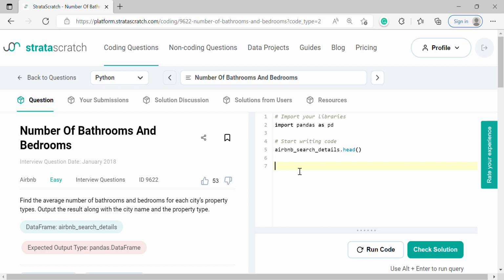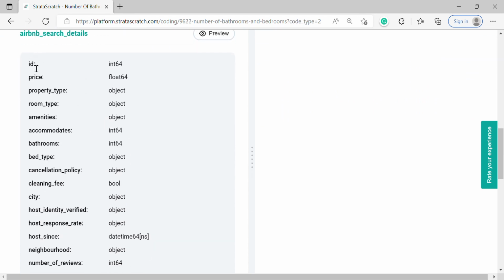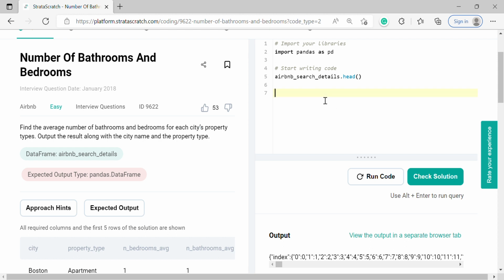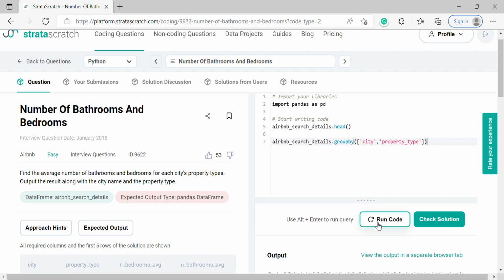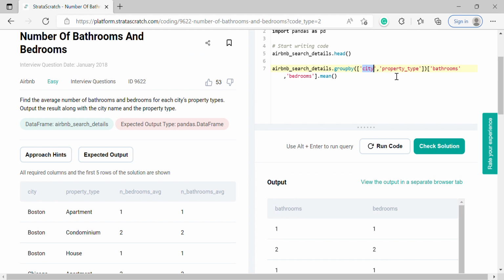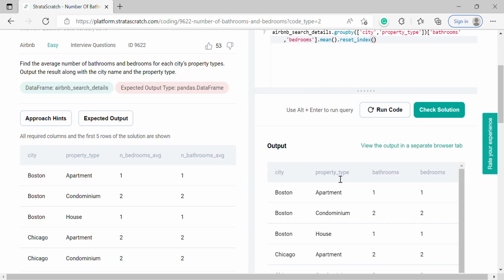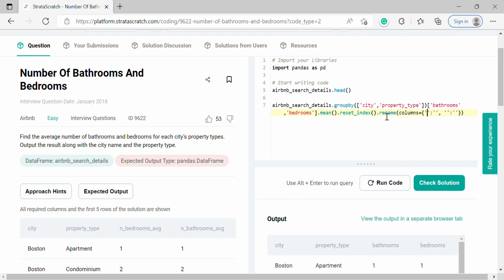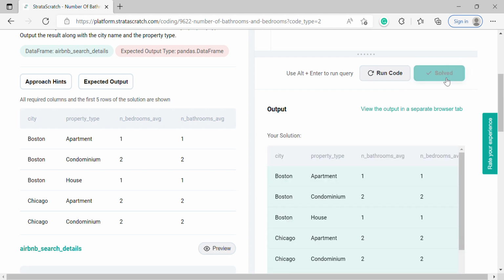Python StrataScratch ID 9622 Number of Bathrooms And Bedrooms